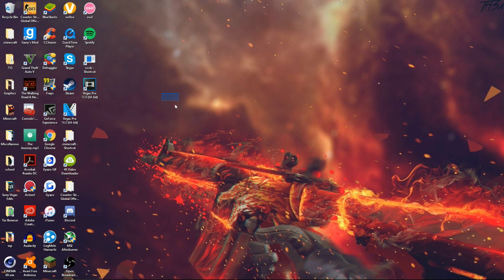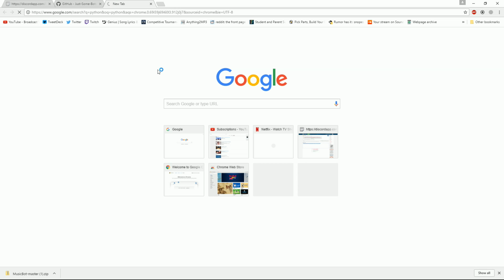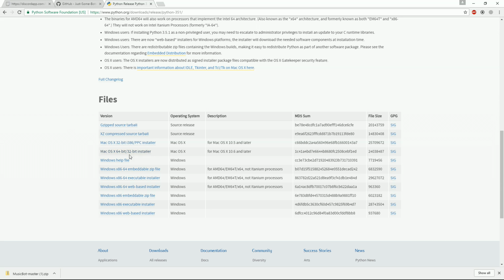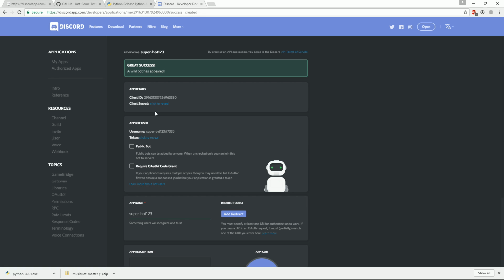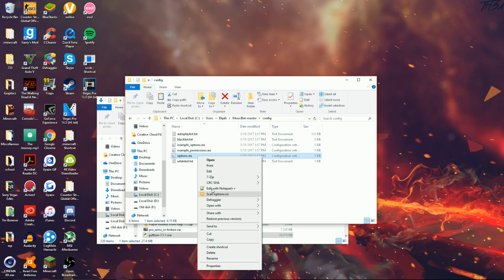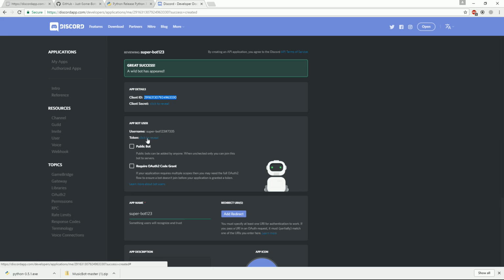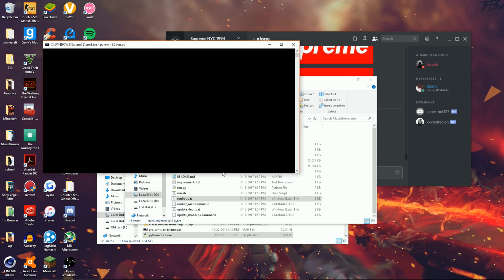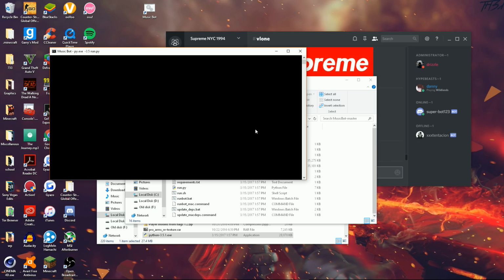Discord Server Music Bot Tutorial - Simple and Easy [2017]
In this tutorial I will teach you how to make a music bot that can be used on Discord. All you need is a private Discord server, Python, and Notepad++.

** Make sure your file extension are enabled! On windows 10, open your folder, go to View tab, and you'll see the file name extensions should have a check. run bot again as run as admin and should work perfectly fine. Also make sure you install Notepad ++, it is crucial for installing the bot. **

Bot link for Discord (make sure to remove space): ▶